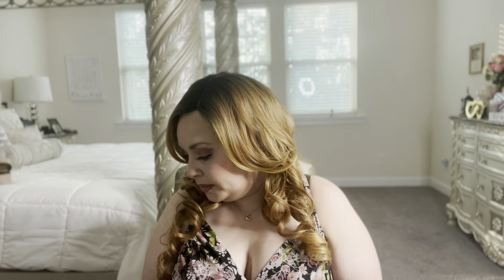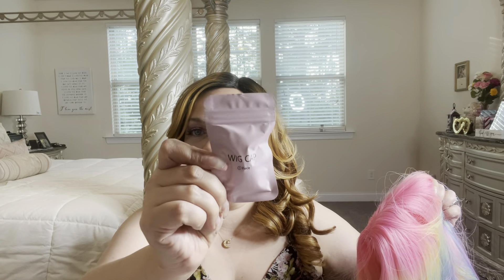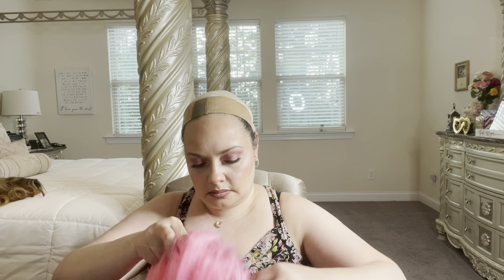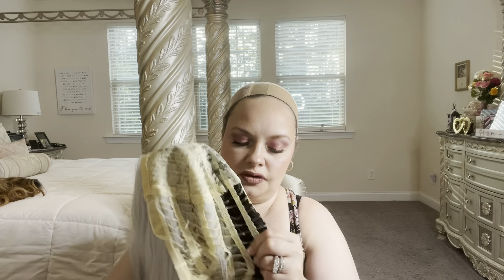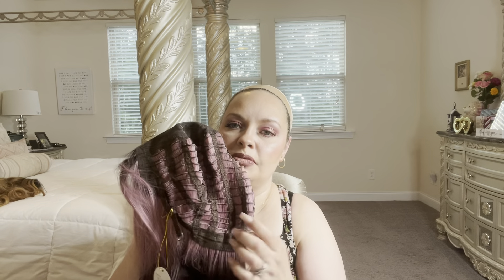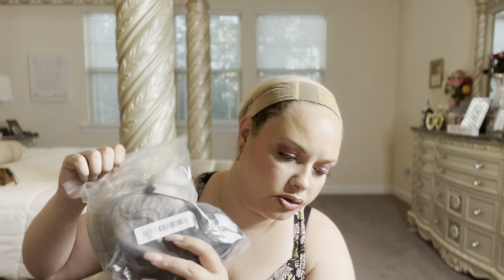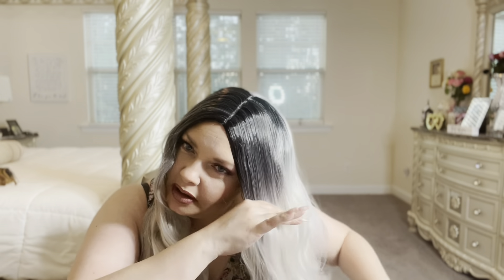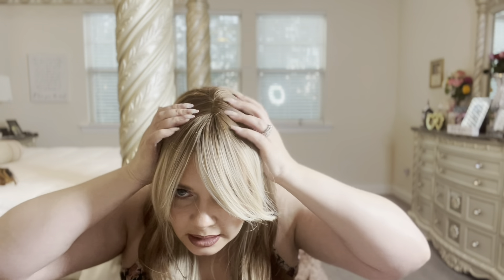Temu Haul Cheap wigs 👀 Come see what I got! Worth it or Not?! Pt. 1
This is part #1 of my Temu wig haul. Please stat tuned for part #2!!
I decided to purchase some more wigs from Temu and review them to see if they were actually worth it. These are my own opinions and would love to hear what you think.

The wig im wearing in the beginning of this bideo is the outre daily wig Damiana in the color DRFF/Golden Amber i found a lonk where you can purchase this color and others 👀

All wigs were purchased with my own money and my reviews of each wig is my own honest review.

Here are the links to all wigs in this video
#1 $17.09 28” Multicolor long bodywave wig

#2 $11.33 28” half/half black and white ombre long bodywave wig

#5 $9.89 24” gray long curly ombre wig
This wig was discontinued and was not worth buying. (Got money back)

#6 $11.33 highlight brown long wavy middle part curtain bangs wig

Here is the link to my wig cap from Lazygirlapproved.com

If you would like to send me happy mail to open on camera 😍
Glamma’s Beauty Reviews